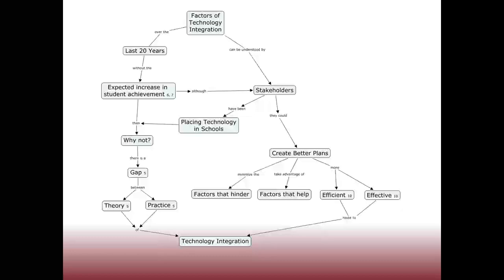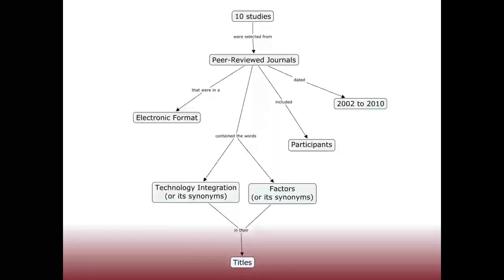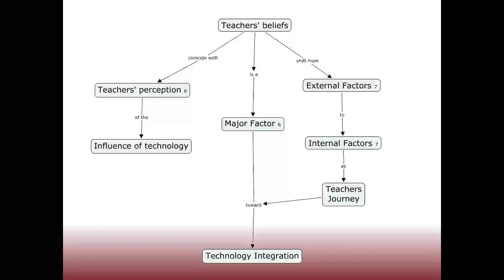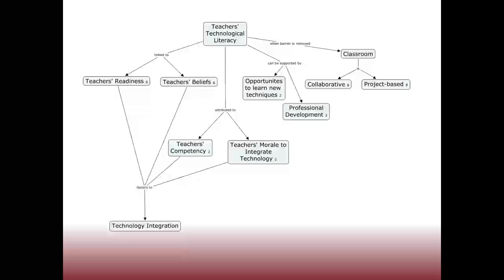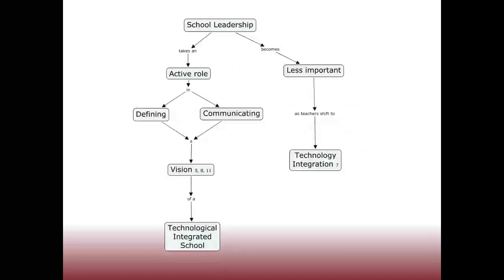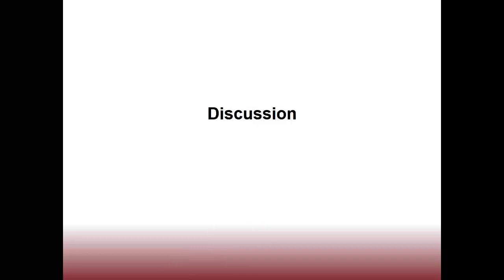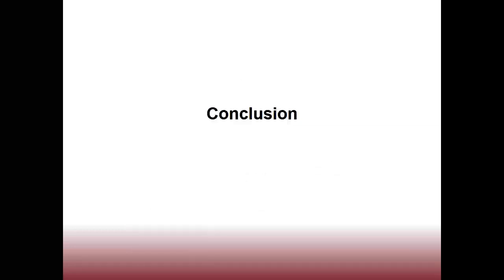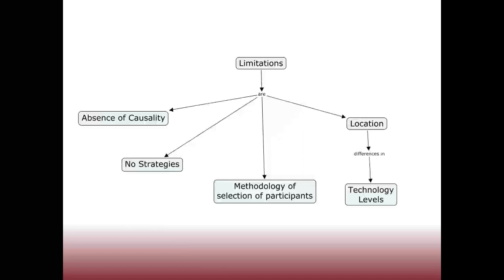Factors to Technology Integration in K-12 Classrooms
This is a PowerPoint presentation that presents the findings of an analysis of current research of the factors to technology integration in K-12 classrooms. This presentation is a partial requirement of the Education 6610 at Memorial University.